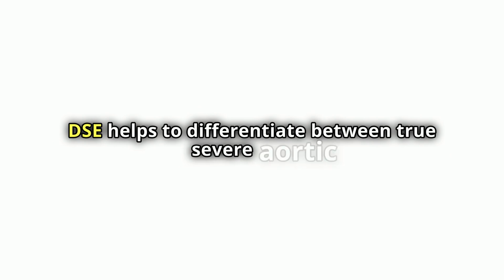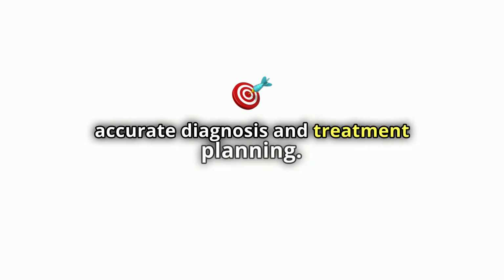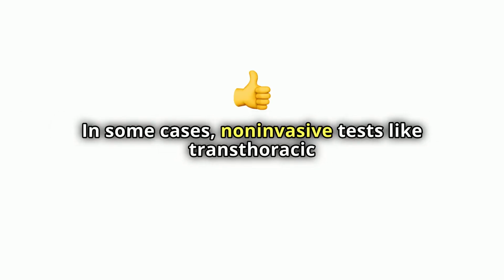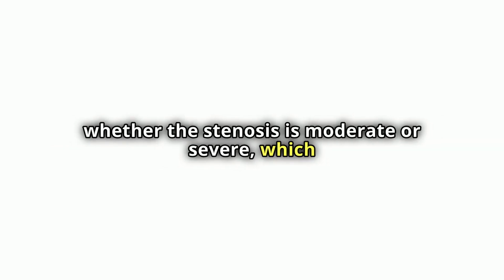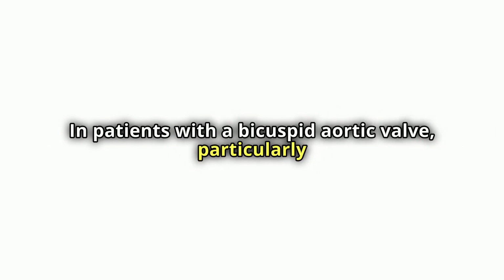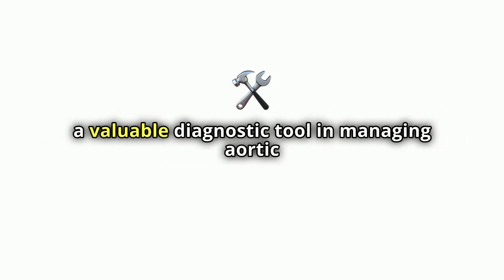Dobutamine stress echocardiogram in aortic stenosis -contraindications